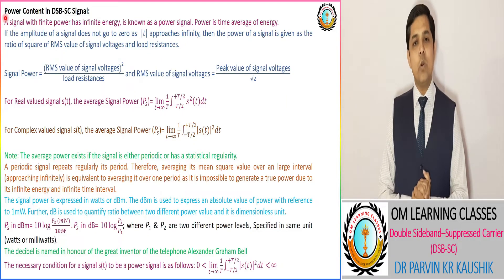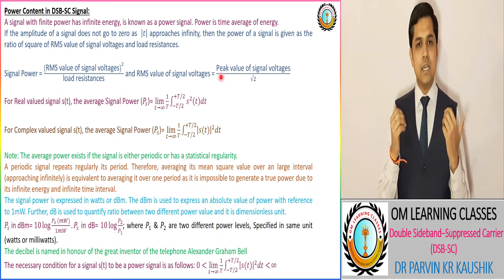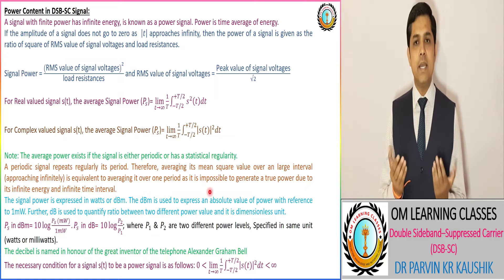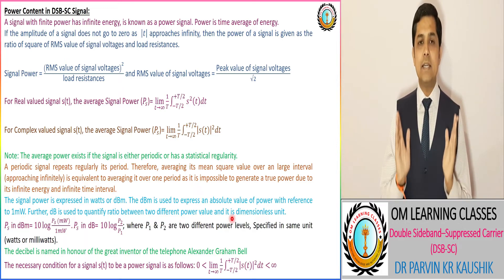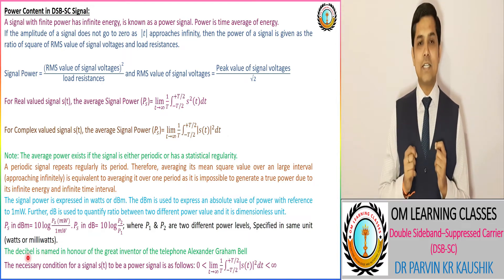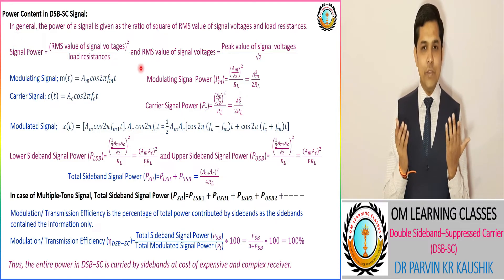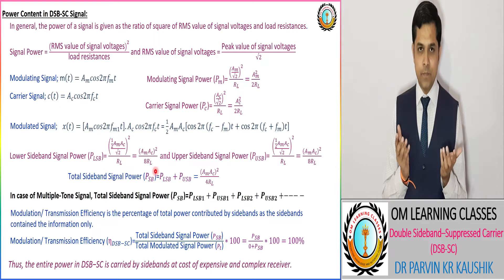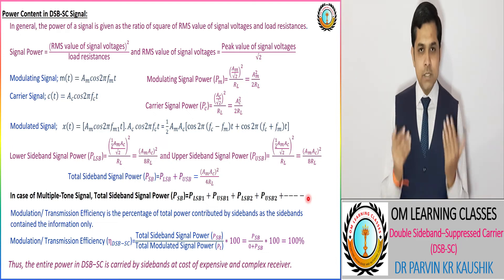DSB-SC: Power Contents, Transmission Efficiency, Examples I Lecture 11 I Communication Engineering I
DSB-SC: Power Contents, Modulation/ Transmission Efficiency
Examples: Single Tone and Multiple Tone Signal
In this video, you will learn about DSB-SC: Power Contents: Signal Power - Real & Complex valued signal , "Modulating Signal Power, Carrier Signal Power, Lower & Upper Sideband Signal Power, Total Sideband Signal Power for Single Tone and Multiple Tone Signal, Modulation/ Transmission Efficiency with Summarize Notes.